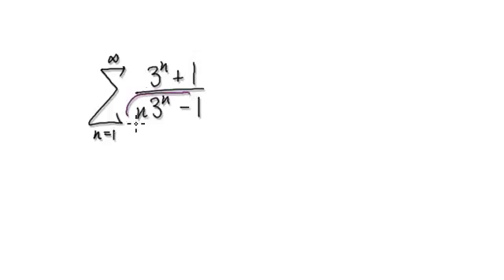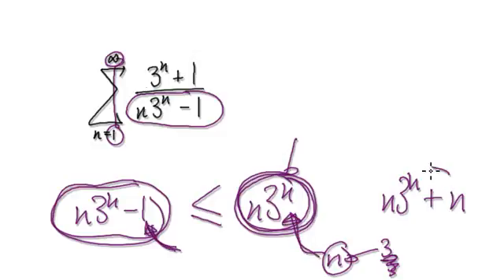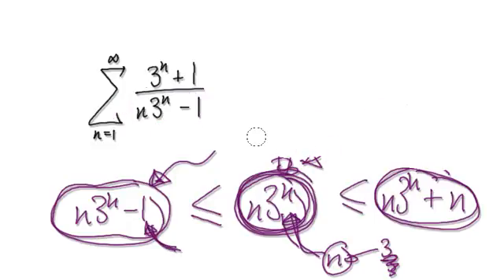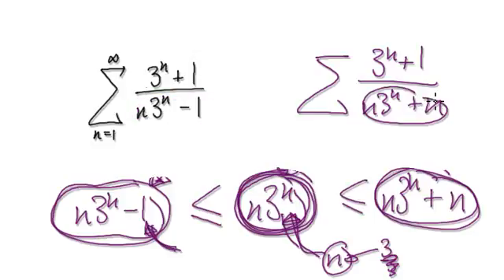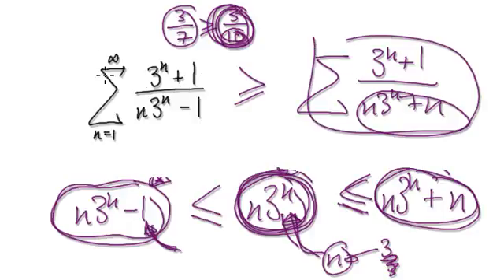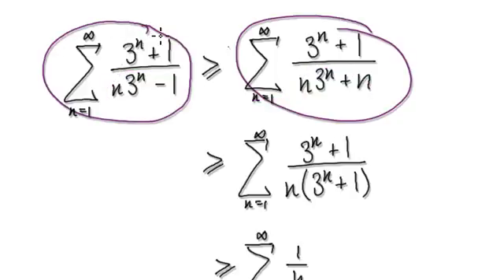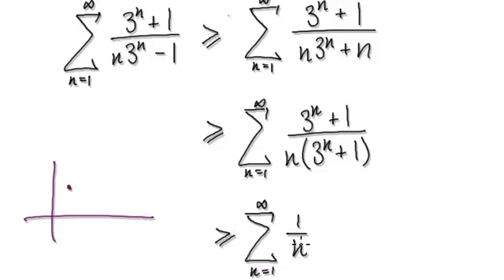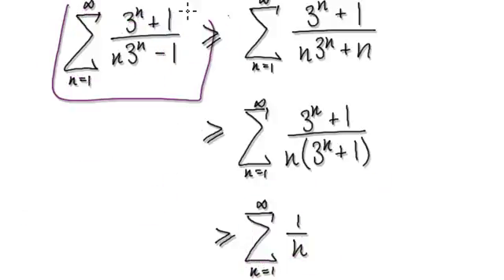Video 2651 - Convergence test for series - (3^n+1)/(n3^n-1) - Practice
Convergence test for series - (3^n+1)/(n3^n-1)